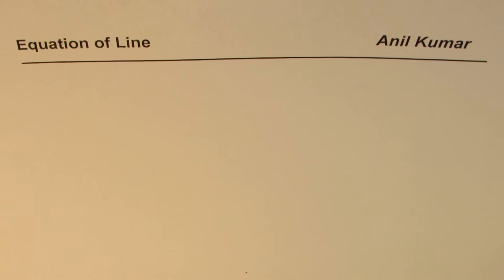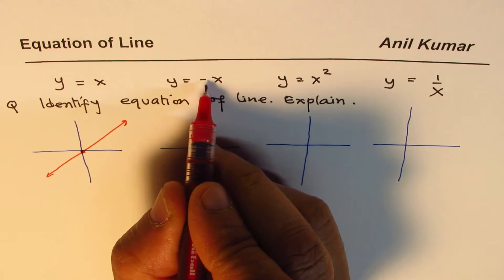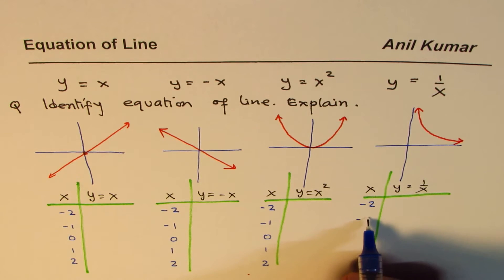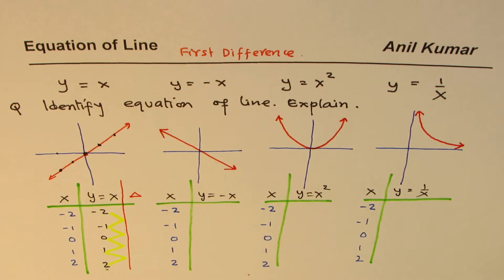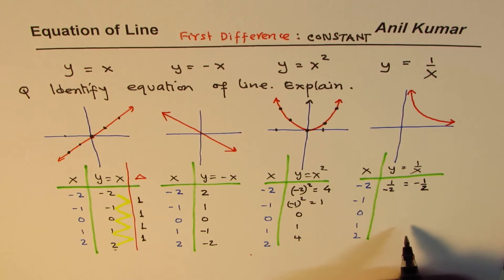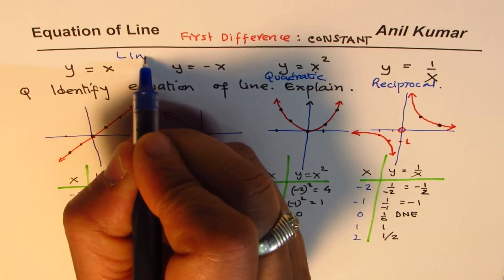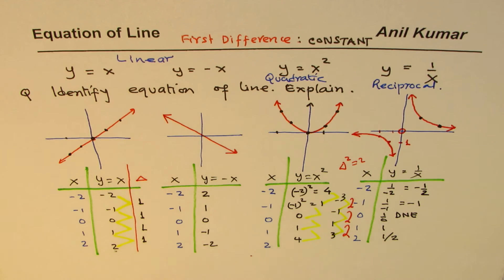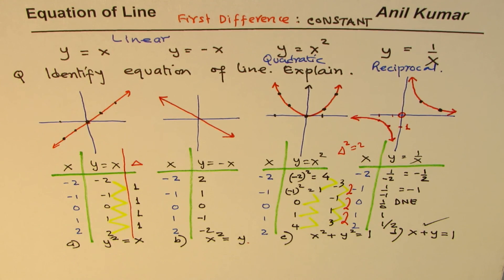How to Identify that Equation represents a Line